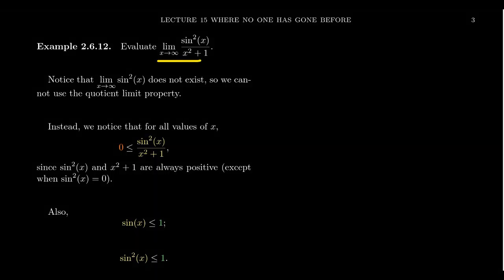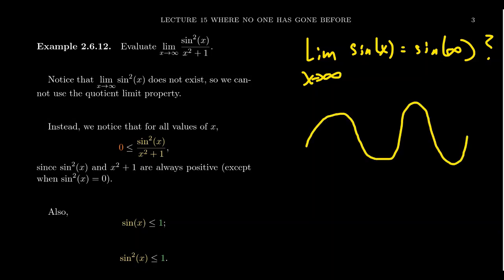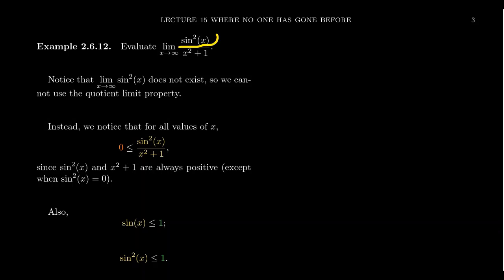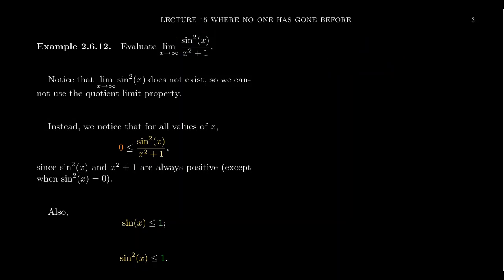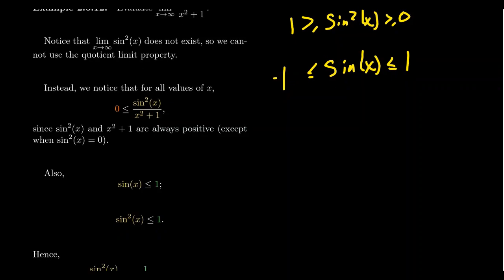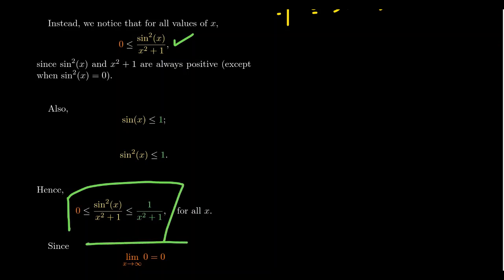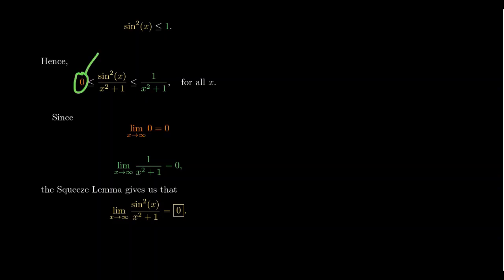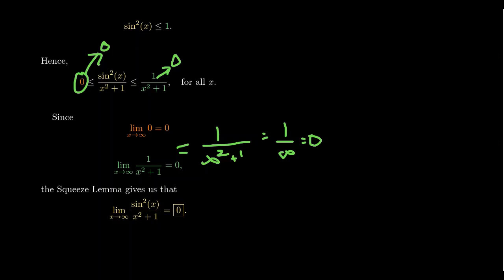Limits at Infinity and the Squeeze Theorem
In this video, we use the Squeeze Theorem to compute the end behavior of the function which is a ratio of a trigonometric function and a polynomial.

This is lecture 15 (part 2/6) of the lecture series offered by Dr. Andrew Misseldine for the course Math 1210 - Calculus I at Southern Utah University. A transcript of this lecture can be found at Dr. Misseldine's website or through his Google Drive